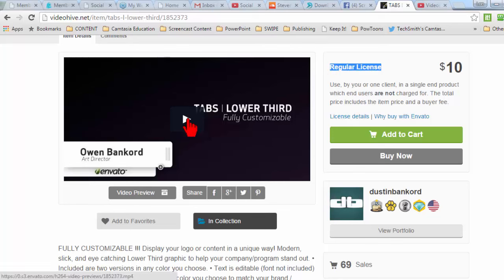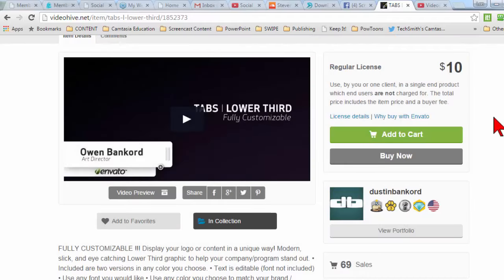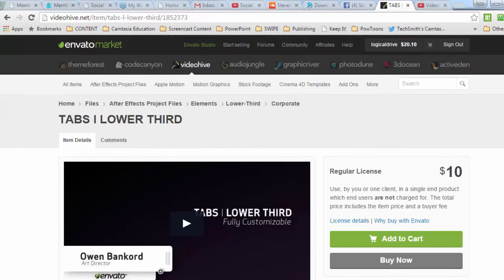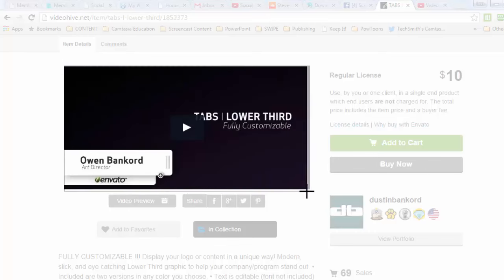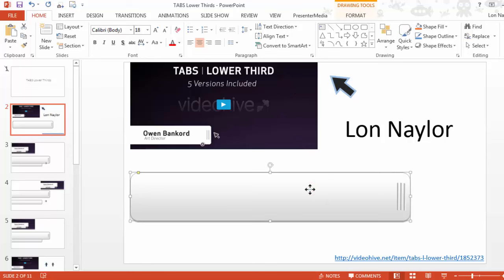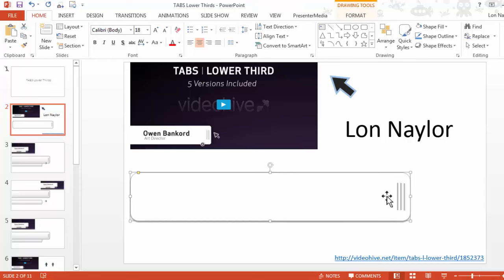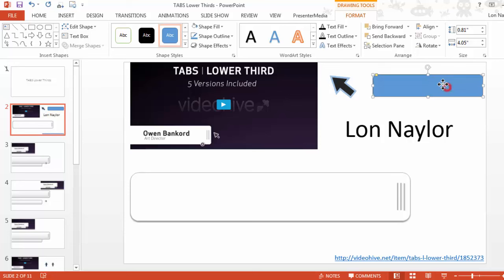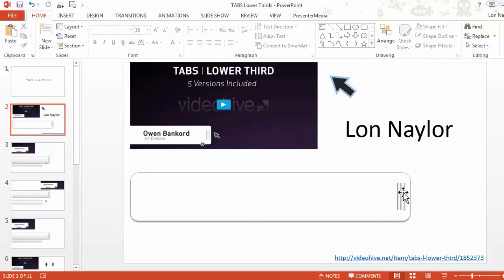"TABS" Lower Thirds Camtasia FREE Template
- Strategy for finding interesting visual elements to emulate in Camtasia including project walk-through and Camtasia Library Asset